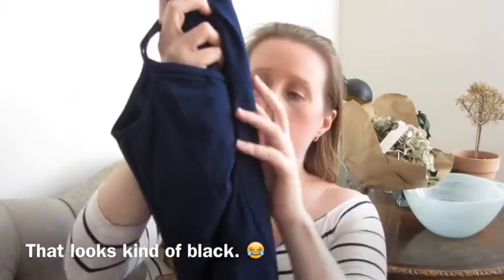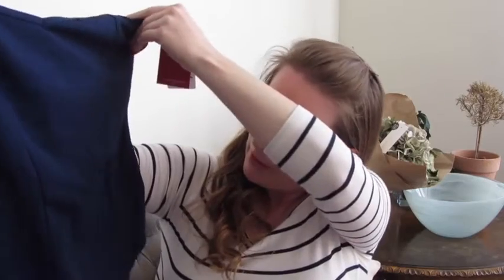Ballet Haul! Bloch and Capezio.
I got some new balletwear I thought I share with you.